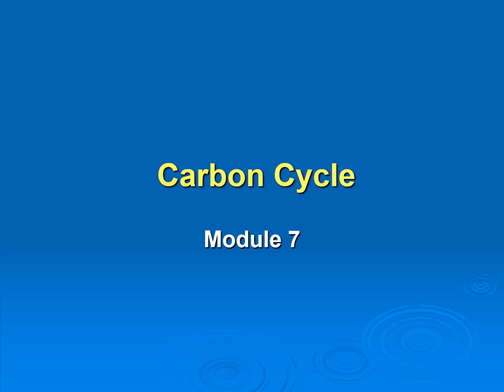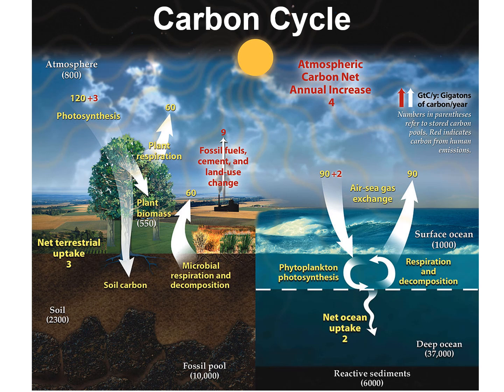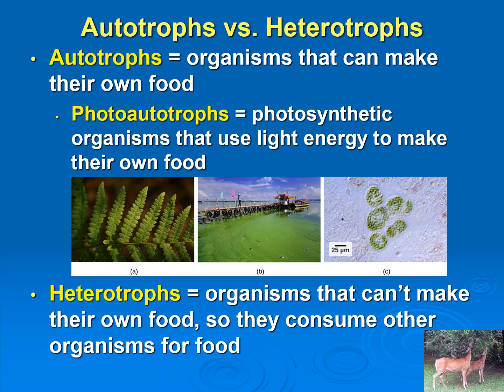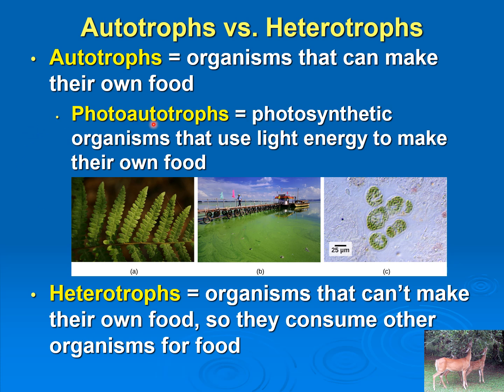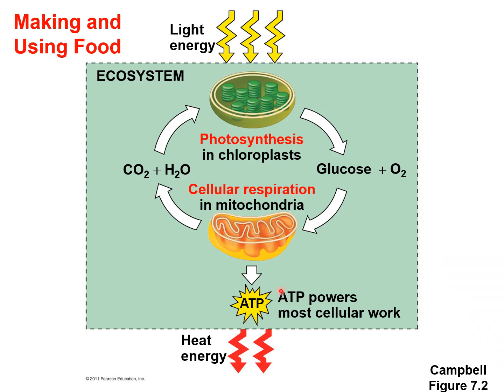1010 Module 7 Carbon Cycle Audio